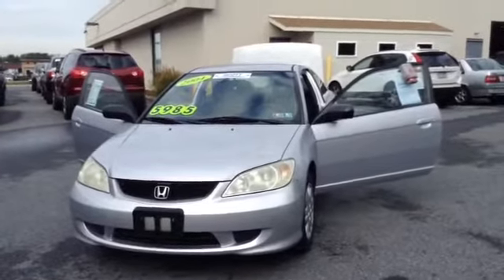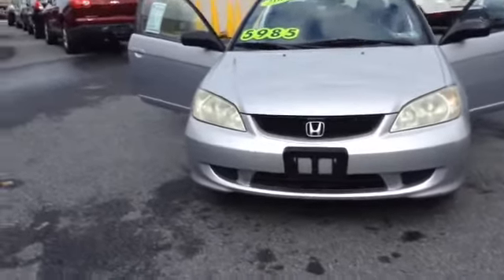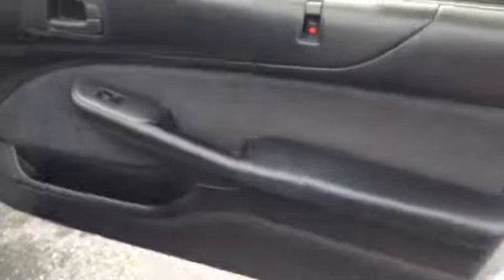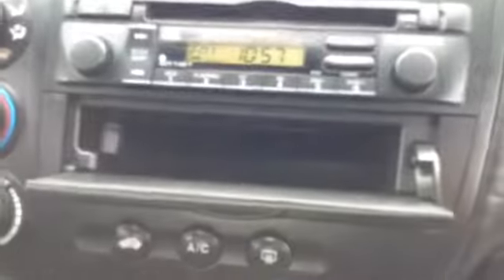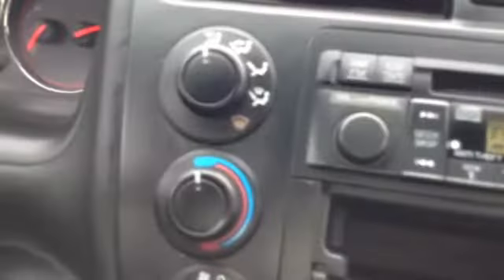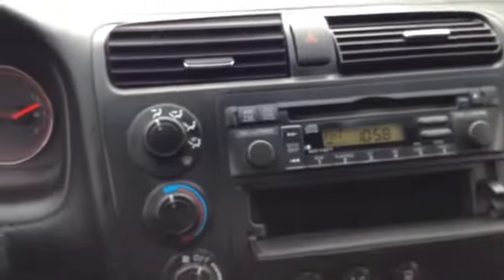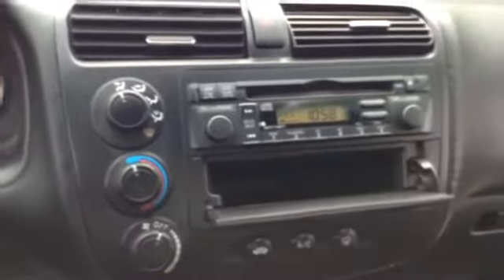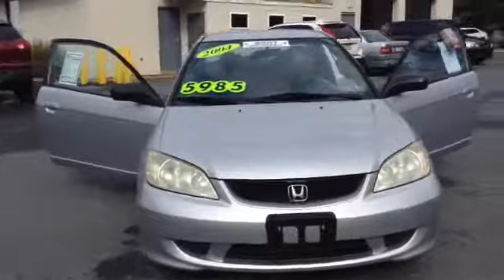2004 Honda Civic LX- for sale in Allentown, PA 18103